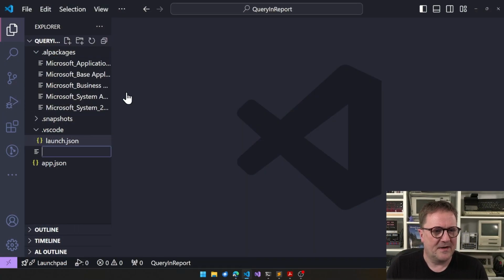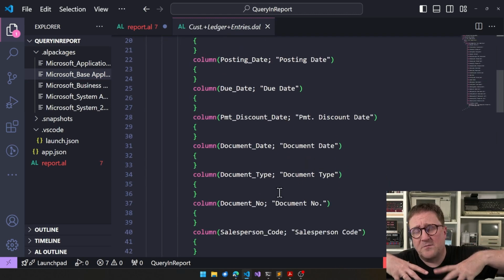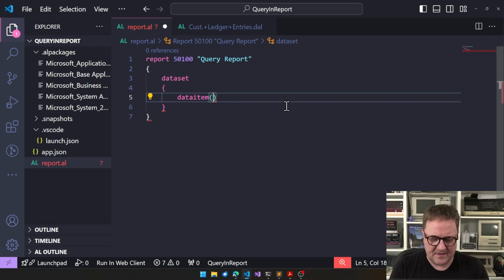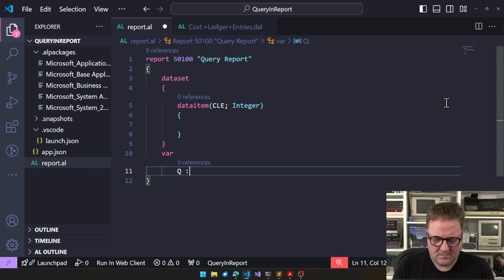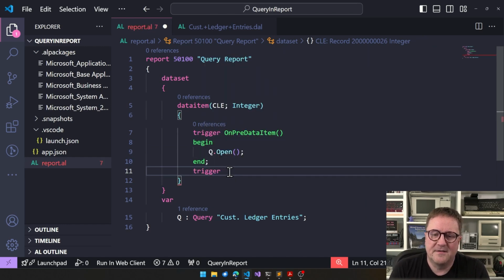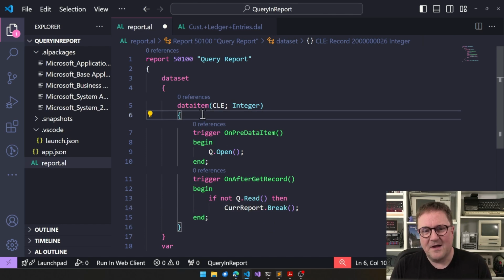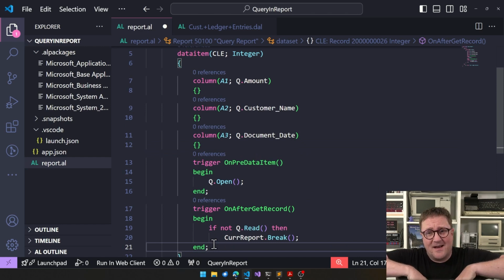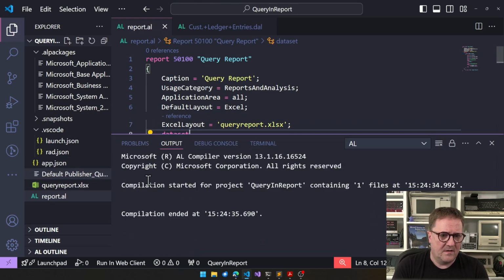Cool trick to run a Report on a Query in AL and Business Central